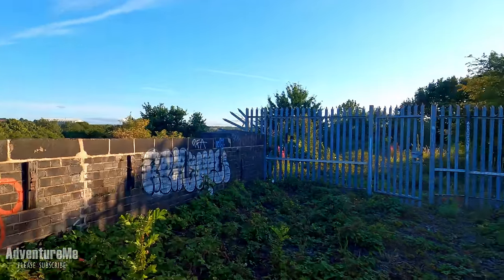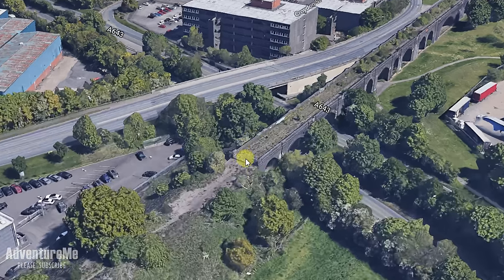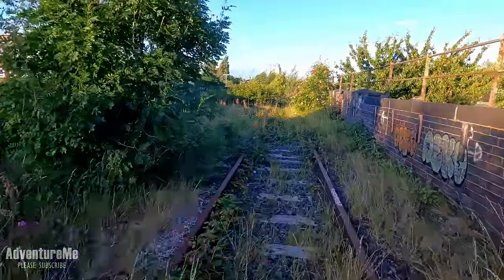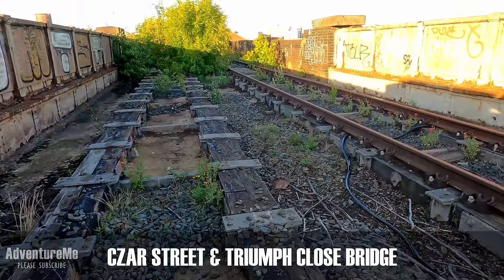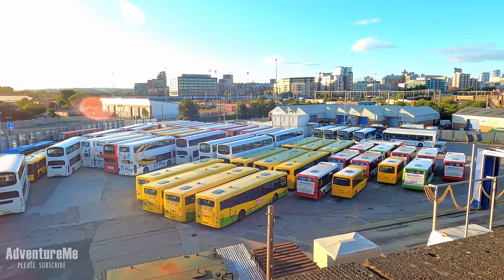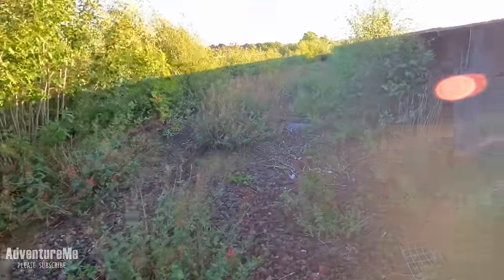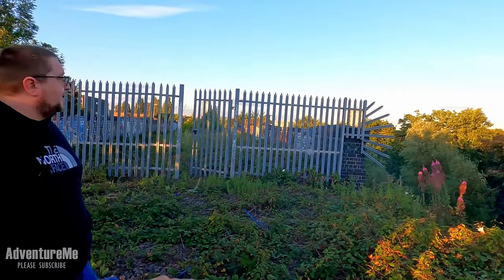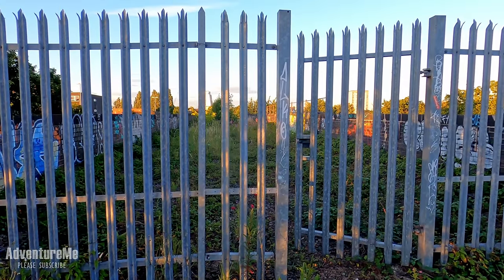Exploring The Abandoned Leeds City Viaduct - What's On Top?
Join me as we explore the abandoned Railway Viaduct, known locally as the Holbeck Viaduct as it makes it's way into Leeds City Centre and the Station. This viaduct has been locked up and out of use since the 1980's. It was built in 1882 and contains 92 arches and over 1.1 miles in length.

Ashley (Fenso)
James Pearson
Network Rail

GoPro Max 360 Camera
GoPro Mic Adapter
GoPro Light Mod
DJI Mavic Mini Drone
Video Editing Software Guide Book